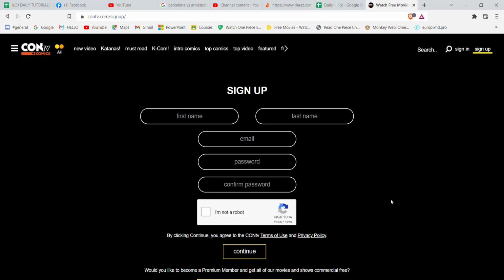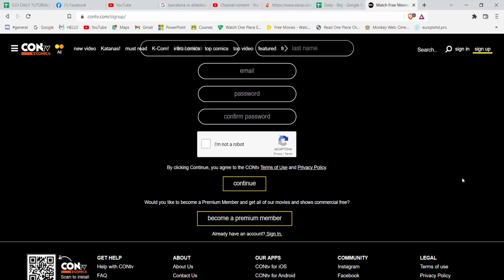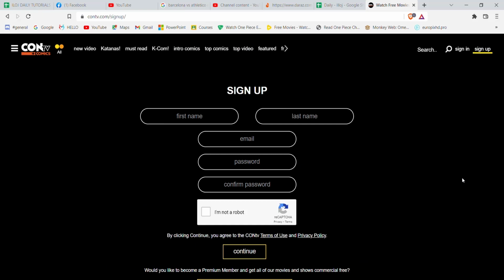Viewster | Sign Up | Create Account On Viewster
In this video I will guide you in quick easy steps to sign up to viewster

Steps:
1. Make sure that you are connected to the internet.
2. Open up a web browser type in "
3. CLick on the register button on the top right corner of your screen.
4. FIll in the requried credentials and click on submit.